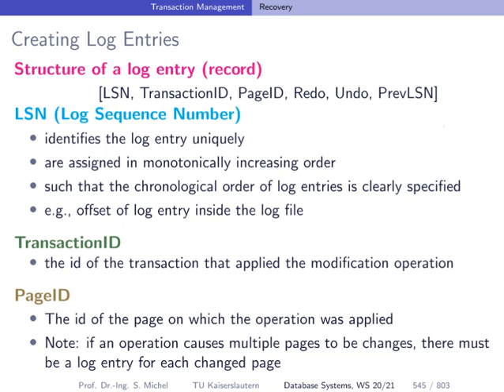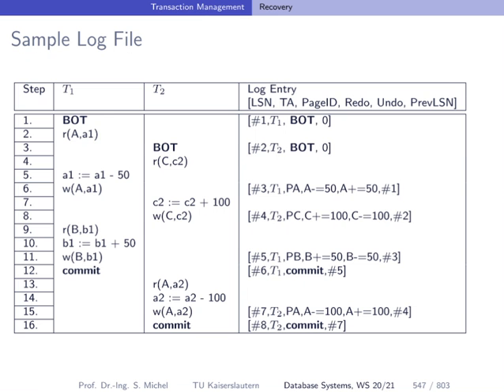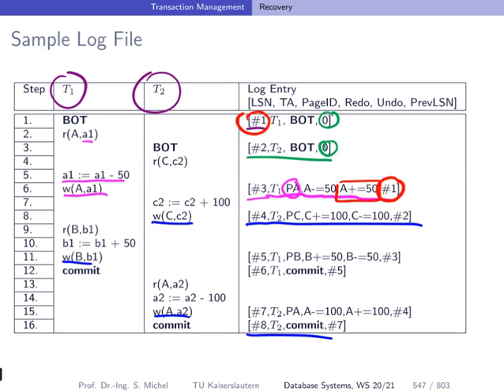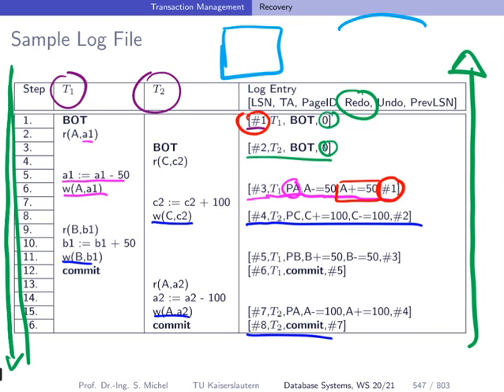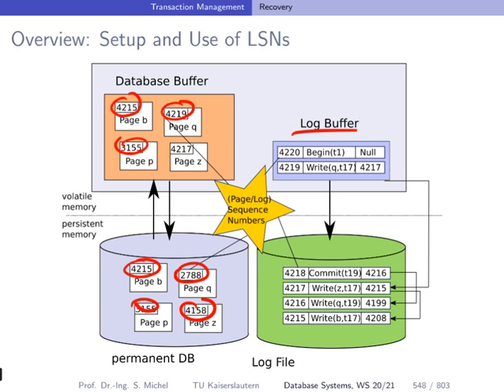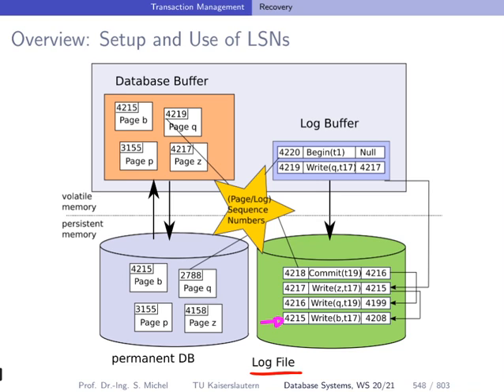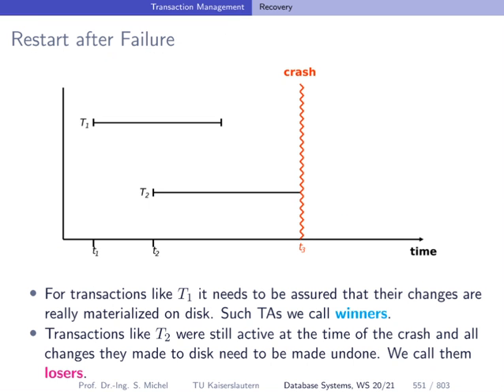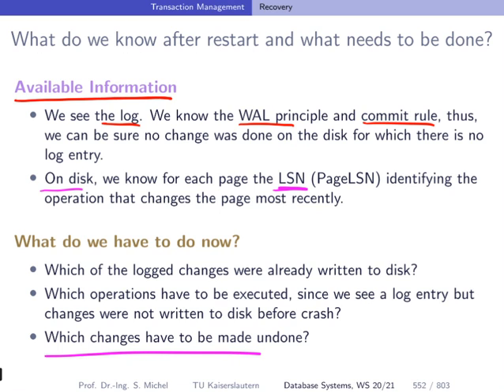046 database recovery log entries pageLSN